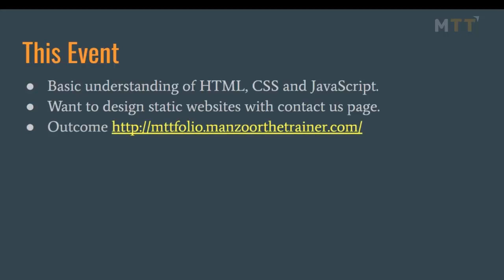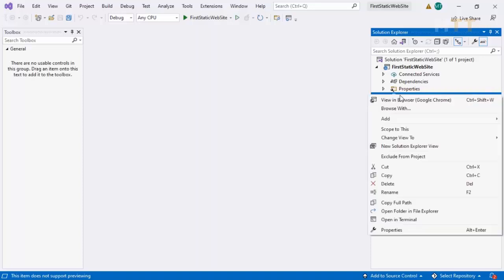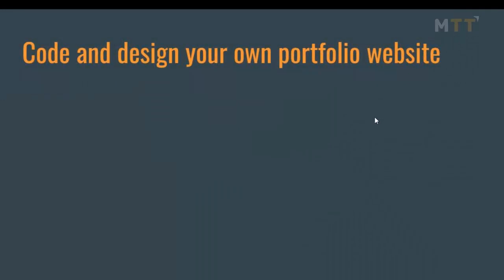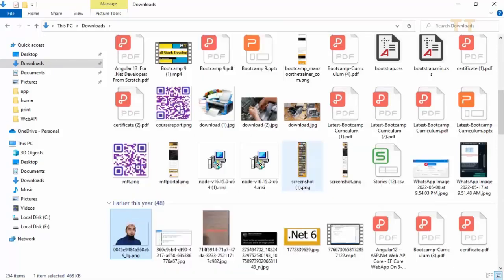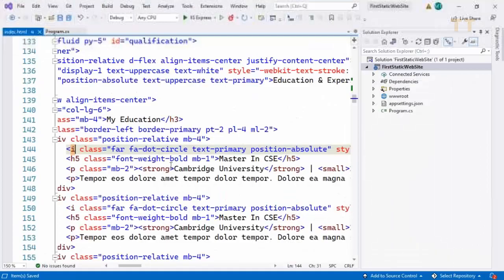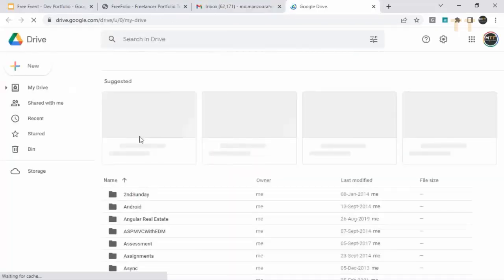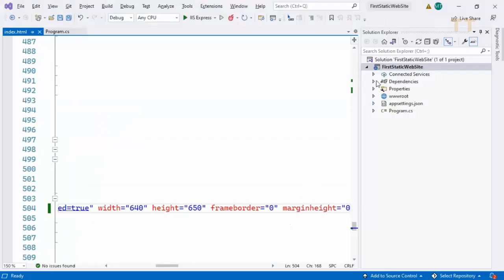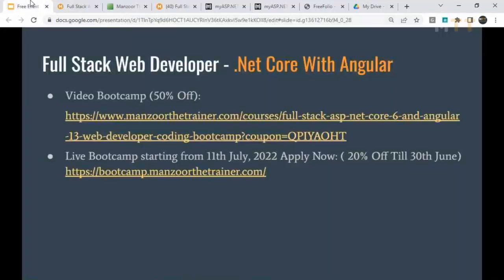Create Your First Portfolio And Host It Live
A lot of real-world business secrete tips. Getting Started With Visual Studio 2022. Code and design your own portfolio website. Host it live.

Full Stack ASP.Net Core Web Development With Angular Coding Bootcamp
(12-week full-day coding Bootcamp that brings tons of confidence in you to develop any tech product)

What you will learn:

In Pre Bootcamp: Getting your laptop ready with software installations and learning the basics of HTML and CSS

In Bootcamp:

Module 1: Use MS SQL with real-time database designing techniques, Writing complex Joins Queries, Stored Procedures, Functions, Views, Transactions, Triggers, and lot more.

Module 2: Code using C#.Net Core Programming with .Net Framework, .Net Core, And .Net Standard Libraries. Implement Inheritance, Runtime Polymorphism, dlls, Generic Collections with LINQ.

Module 3: Write data access logic using Entity Framework Core Code First Approach with Class Design Techniques Using 3 Layered Approach for accessing the database using Unit of Work, Iterator, repository, dependency injections, design patterns

Module 4: Learn Basics Of Web Development With HTML5, Bootstrap 4, JavaScript, TypeScript On Visual Studio, Various Events, Stand Alone Object/s, And JSON List.

Module 5: Implement And Consume First ASP.Net Core Web API, CRUD Operations With Entity Framework, Enhancing CRUD Operations using HttpMessageHandler, IHttpActionResult, Action Filters And Routing, Exception Handling, Dependency Injections And Identity Server For Authentication And Authorization, Cookies and JSON Web Token (JWT) based.

Module 6: Design beautiful responsive single page app UI with Angular 10: TypeScript, Angular-CLI designing Components, project structure, Observables, HttpClient, Http requests (GET, PUT, POST), Configuring headers, Interceptors, Progress events, Angular Router, Angular Modules, directives and Pipes, Reactive Forms, State management.

Module 7: Implement a live project with all the above technologies learned with google social login and our full support using all of the above technologies that you have coded. Finally, we will host it live on Azure Cloud Services.

Best Regards,
Manzoor Ahmed | Founder, MTT
MTT Coding Bootcamp
(Hyderabad - India) #1 Bootcamp